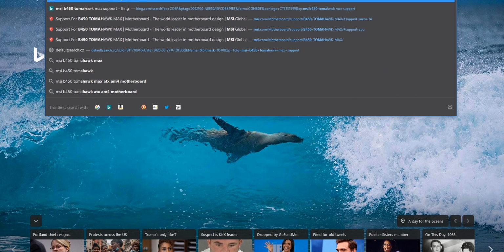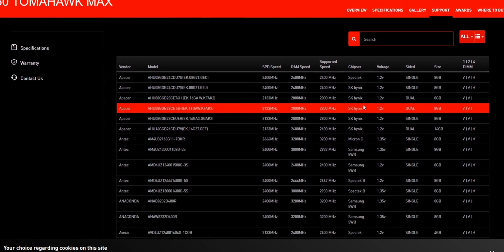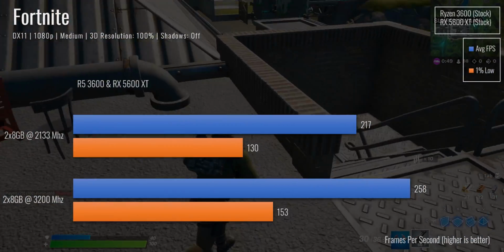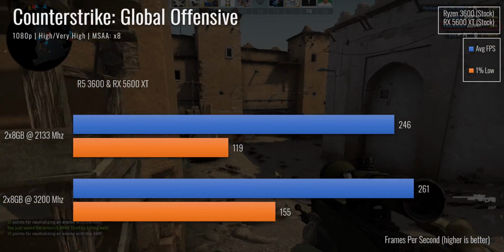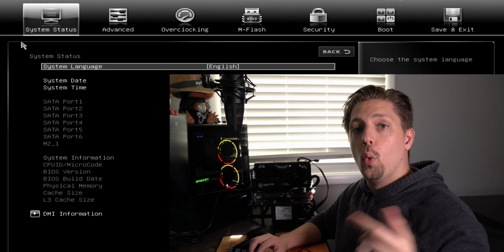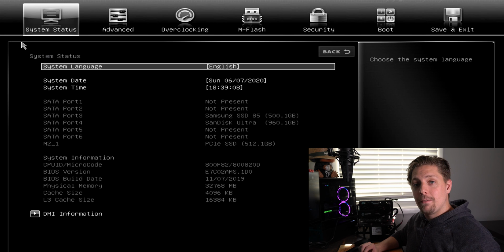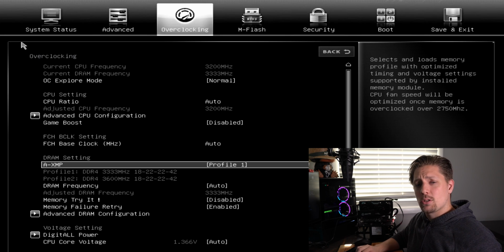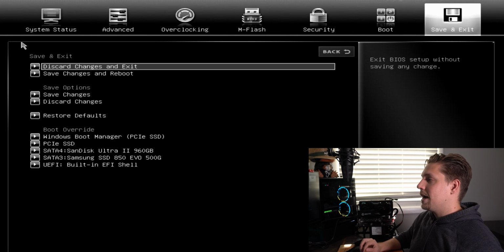How to Enable XMP/DOCP (and why you NEED to!)